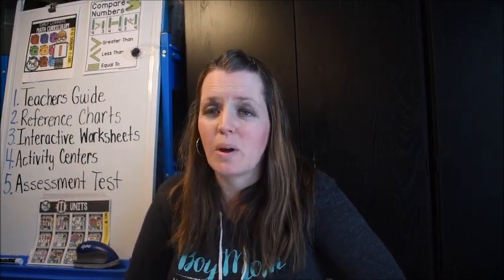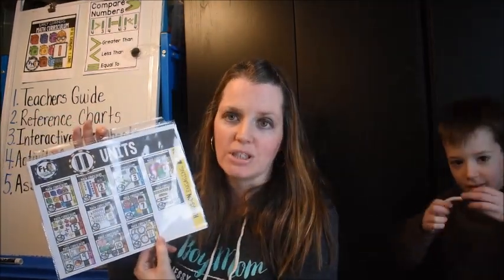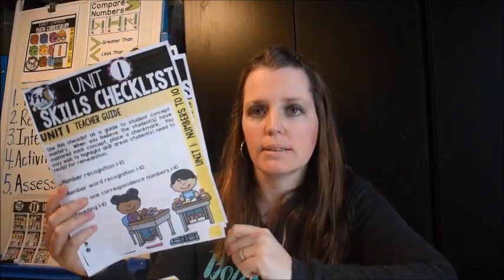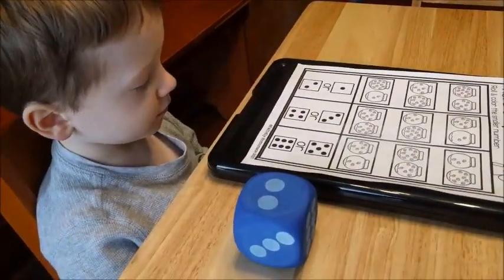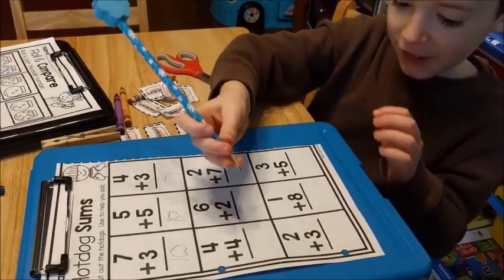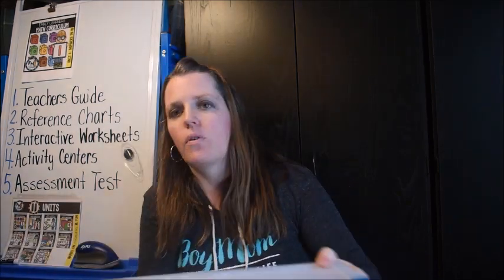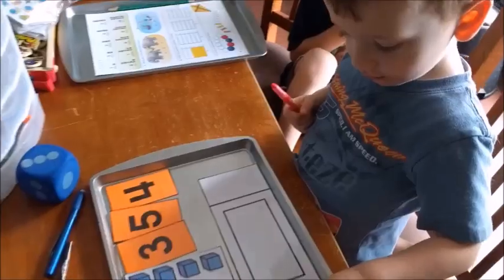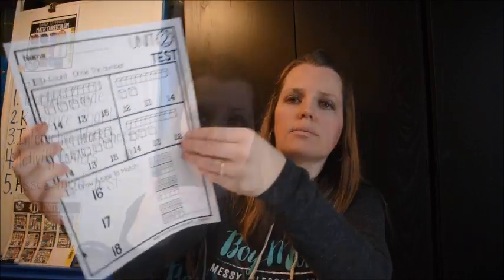Early Learners Math Curriculum {Overview, Instructions, & In-Action Clips!}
In this video I give you an overview, ideas, instructions, and in-action clips of my Early Learners Math Curriculum.  This Early Learners Math Curriculum has everything you need for an entire year of engaging math practice! Hands-on activities make this curriculum just right, and FUN for young learners! This curriculum is geared toward kindergarten, first grade, or second grade students. Composing of eleven units focusing on the following skills; numbers to 10, teen numbers, comparing numbers, numbers to 100, addition, subtraction, shapes/geometry, measurement, graphing/data, money, & time. Each unit consists of the following 5 parts; teacher instructions, activity centers, interactive worksheets, reference charts, & a unit assessment. Teachers can use each unit whenever they wish, and do not have to go in any specific order. This provides teachers with flexibility to meet students’ needs. Look below for links...

Get the Early Learners Math Curriculum here:
1.  Direct from Fun Hands-On Learning

ABOUT FUN HANDS-ON LEARNING:
I am a Homeschoolin’ mom of 8 boys. I love to share & create educational resources for parents/teachers. I was an elementary school teacher previously before homeschooling. I have B.S. and M.A. degrees in education. I share hands-on learning tips, ideas, lessons, & more!